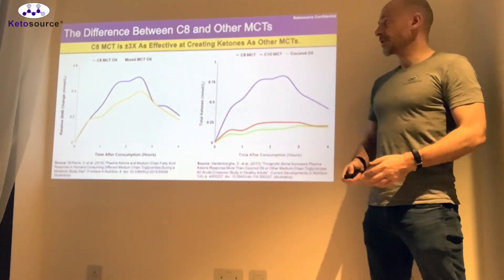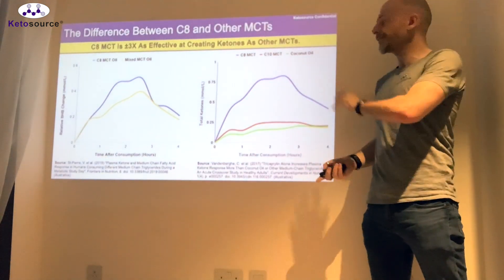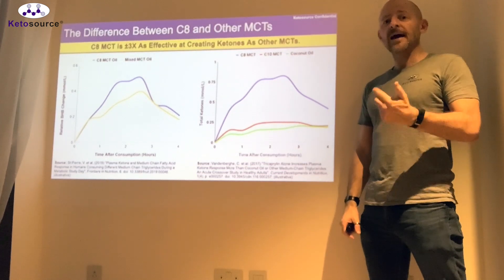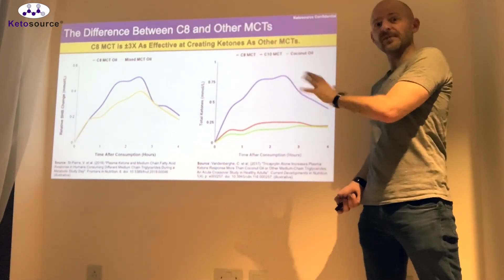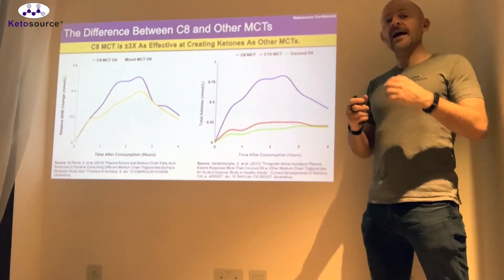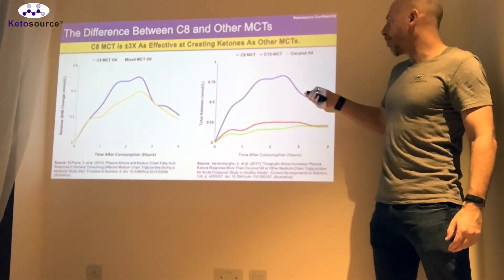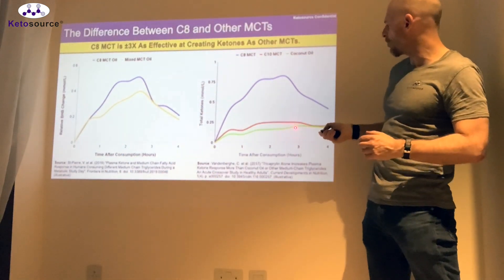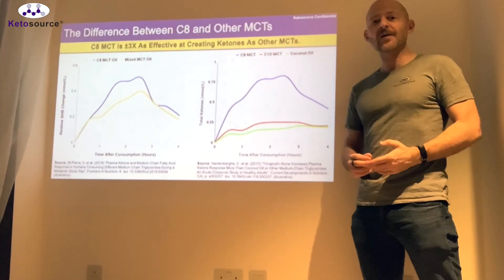The Difference Between C8 and Other MCTs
At Ketosource we often get asked what is the difference between C8 MCT and other MCTs. In this video, I talk you through how MCTs are different.

These are charts from two different studies that illustrate the differing ketone-boosting effects of C8 vs. other MCTs.